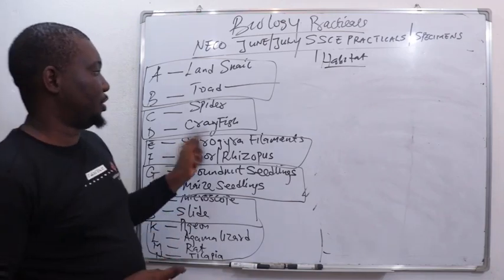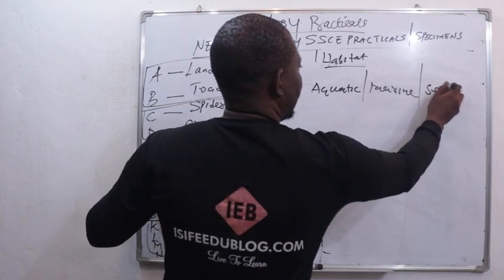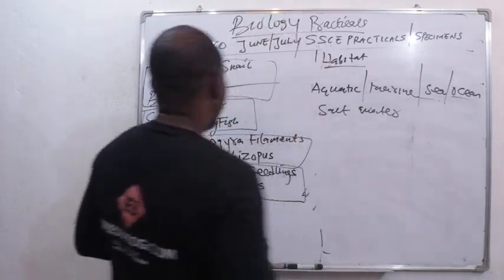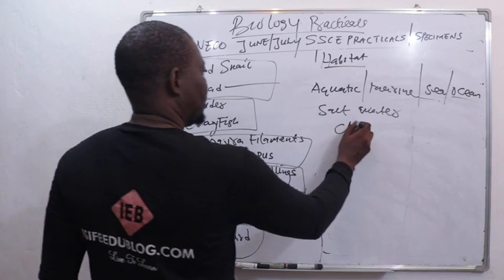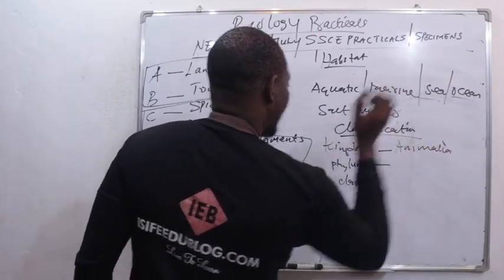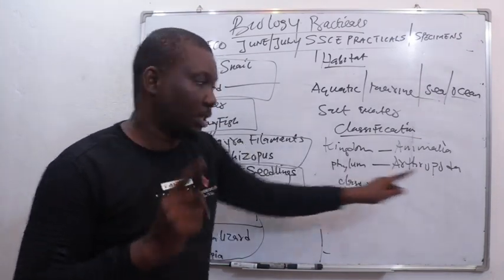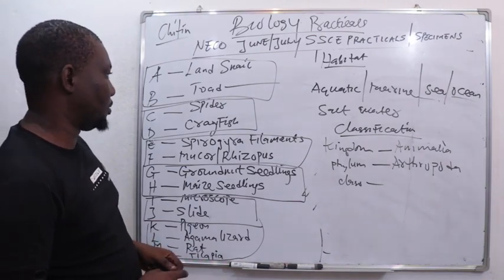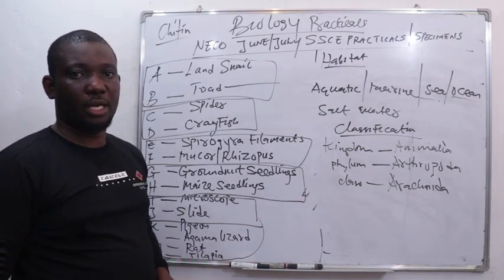NECO 2023 Biology practical | SPECIMEN C AND D CONTINUATION | UNEDITED VIDEO